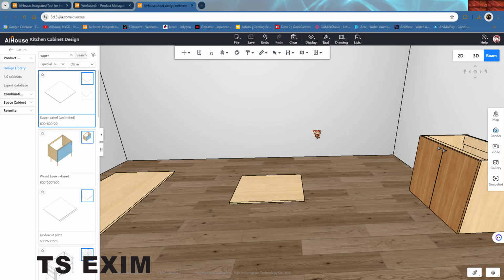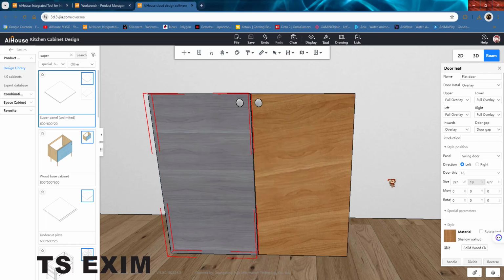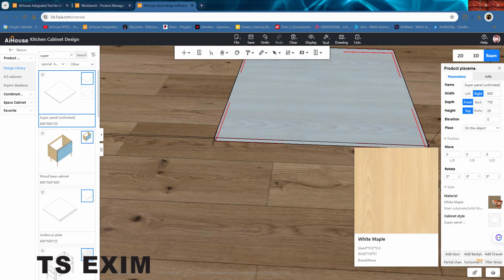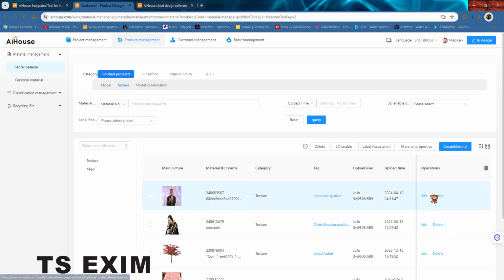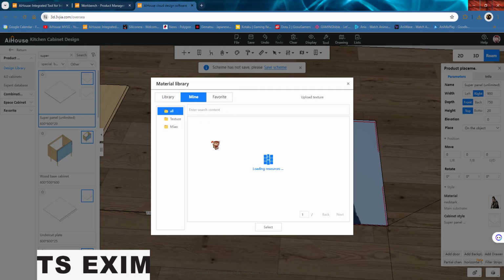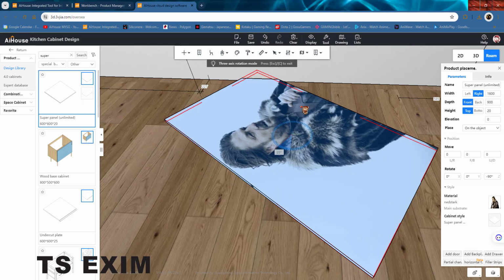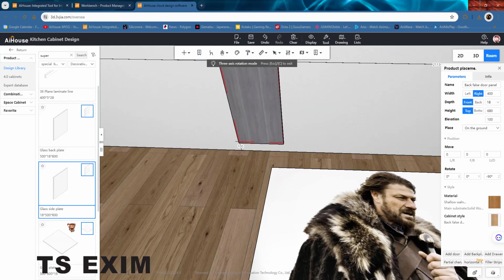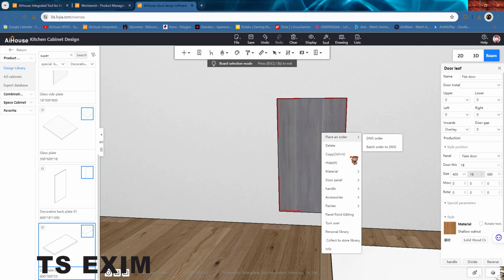[Kitchen Cabinet FAQs] V5 Change Material Size